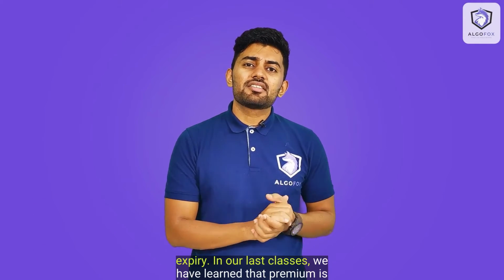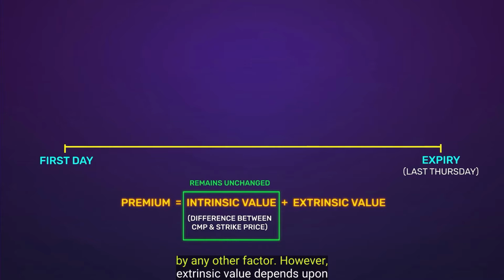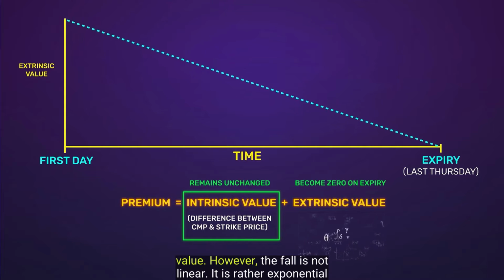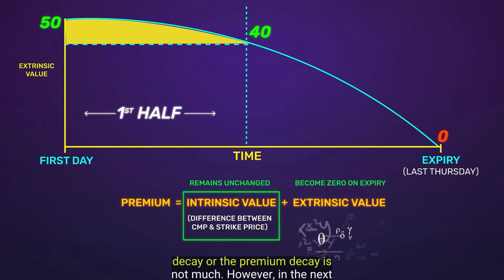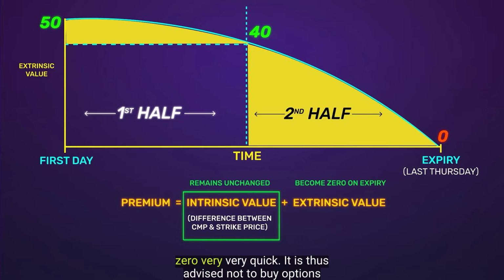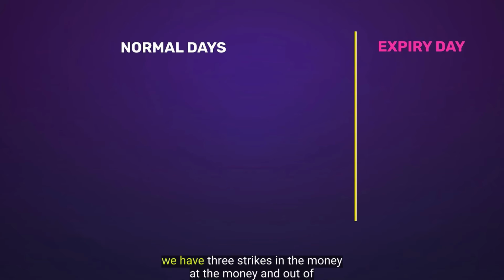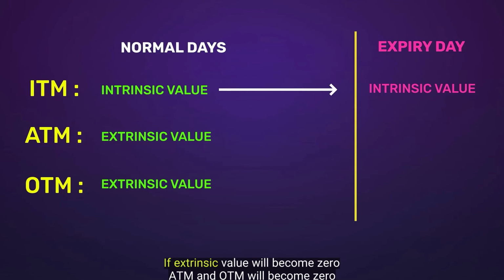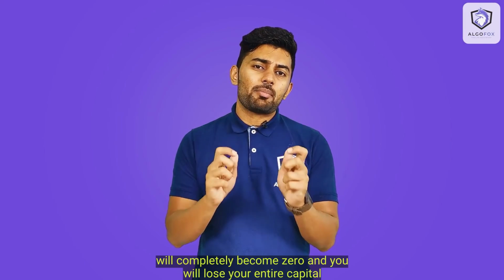What is Time decay/Premium decay in option and its impact on strikes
In this video we will discuss what exactly is time decay (also known as premium decay) and what causes it ?
What is the impact of this decay on strikes and how to tackle it.
After this lesson, you will know what causes drop in premiums and when to trade in options and when to avoid.